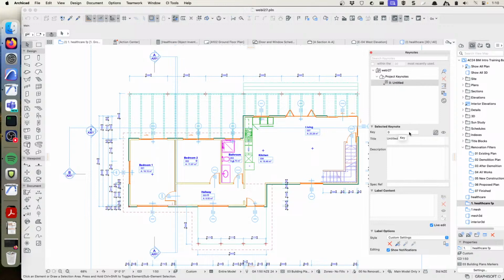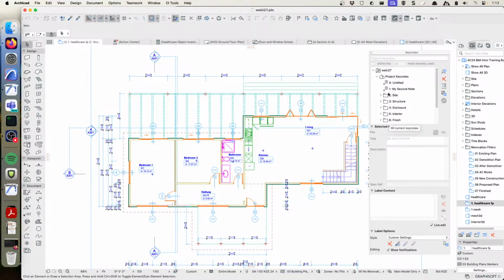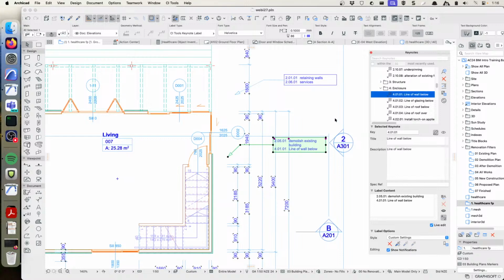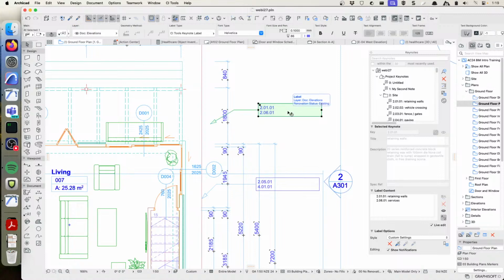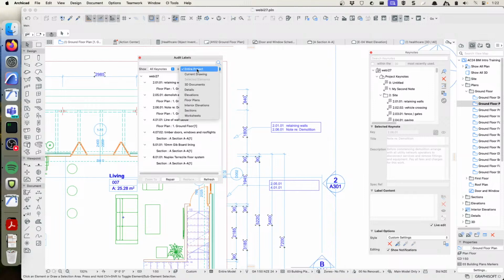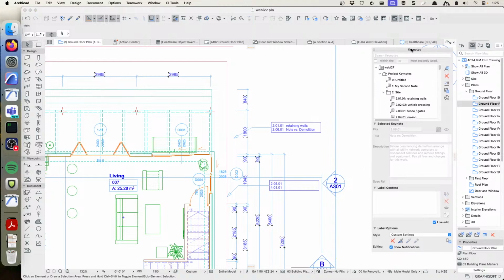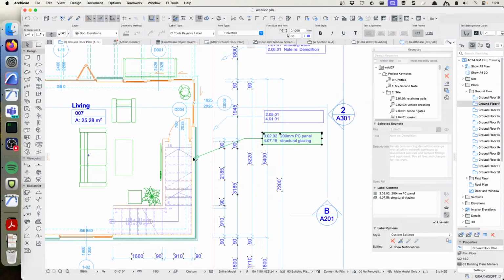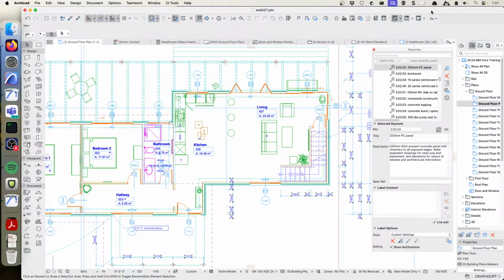Ci Tools Weekly Webinar - 29/02/2024 - Keynotes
This session covered getting started with Keynotes - creating or importing a database, generating schedules, and running updates to keep notes, labels, and schedules in sync